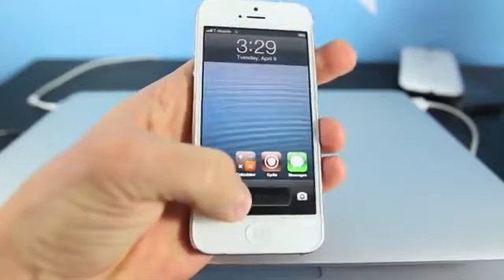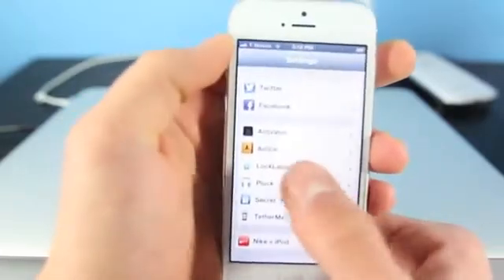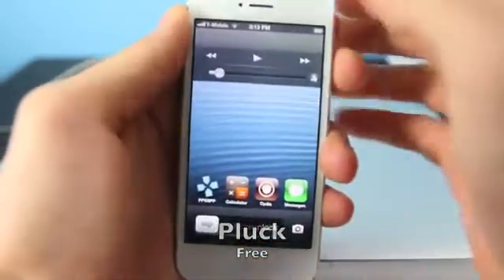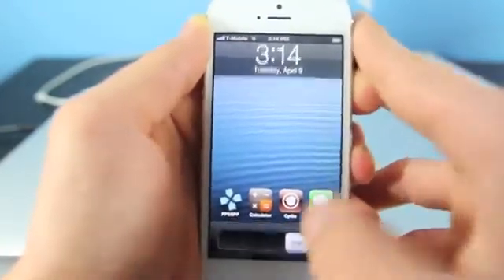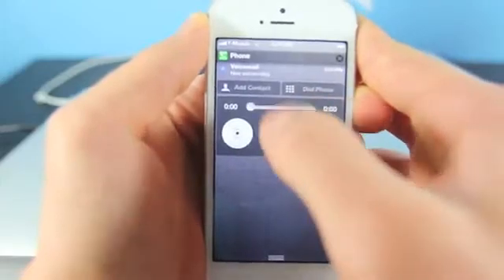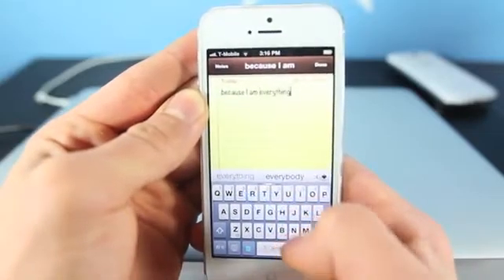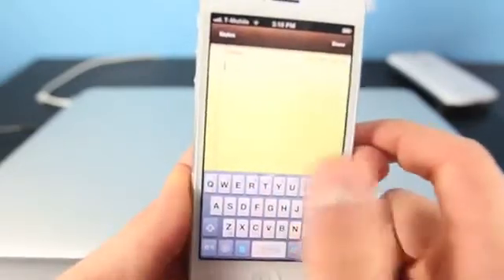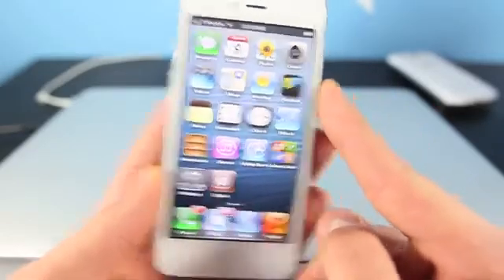5 NEW Cydia Tweaks for 6.1.3 - 6.1.2 iPhone 5 - 4 s - 4 - 3Gs _ iPod Touch 5G _ 4G_IPad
NEW Cydia Tweaks for iOS 6.1.3 & 6.1.2 iPhone 5, 4S, 4, 3Gs, iPod Touch 5th & 4th Gen. Tweak List Below:

LockLauncher - 1.99
Pluck - Free
Addial - Free
NCMusicGestures - Free
TouchPal - Free